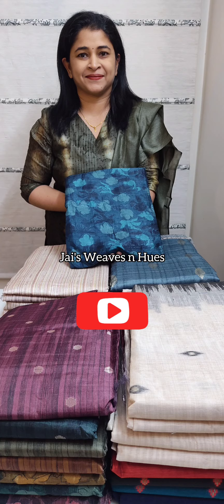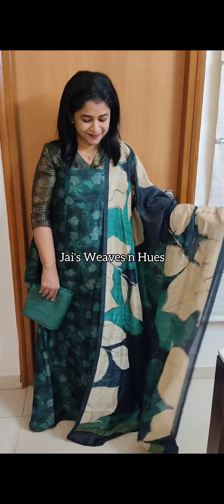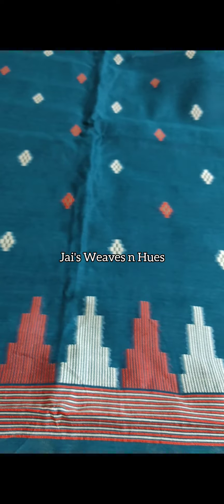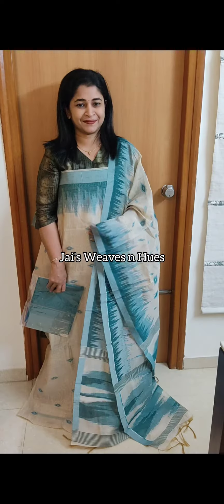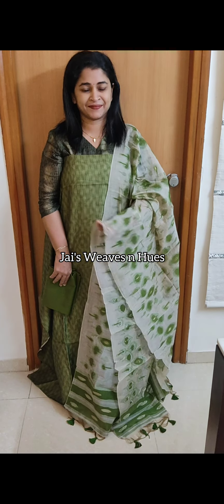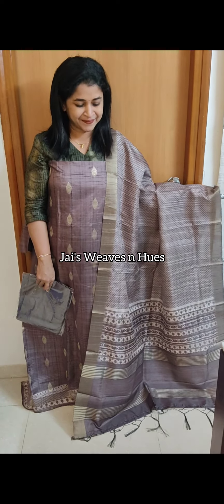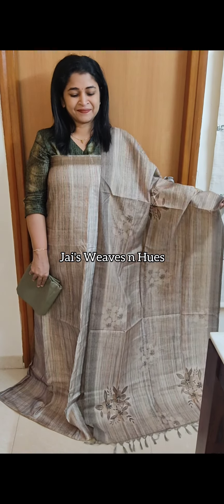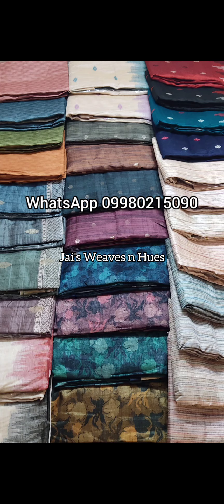ELEGANT SEMI TUSSAR SILK | JAMDHANI CHANDERI SALWAR MATERIALS | TISSUE SILK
jaisweavesnhues is an online boutique operating since 2013. We provide latest collections of Salwar materials | Churidhar materials | Unstitched dress materials and Sarees at reasonable prices.
Don't miss our new collection videos posted at 12.30 NOON on every alternate days

Pls whatsapp to 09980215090 for orders  @Jai's Weaves n Hues